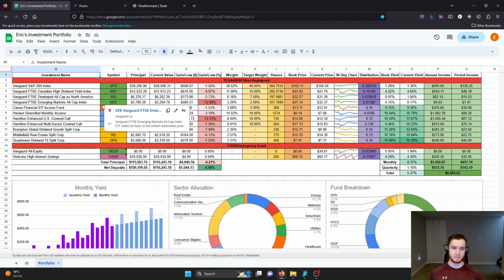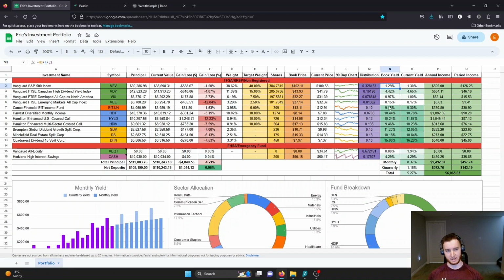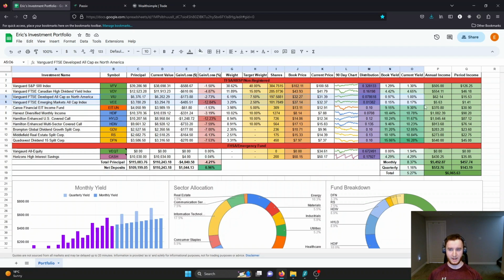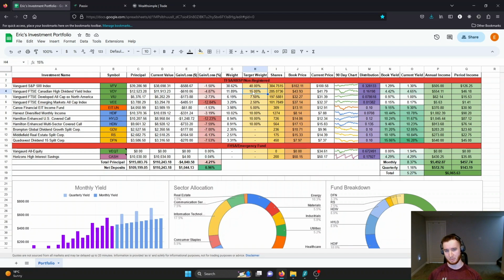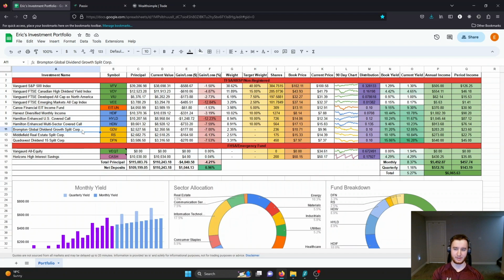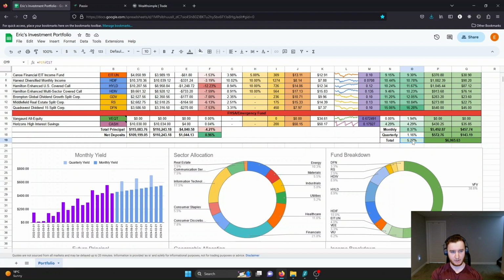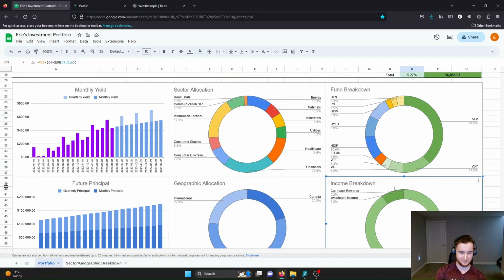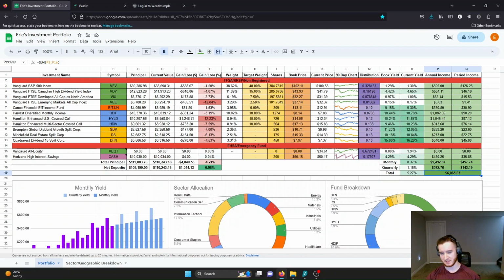My $110,234 Portfolio | $435 / month | May 2023 Update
In this video, I give an overview of my Wealthsimple trade portfolio by taking you through a deep dive of how I track my investments within Google Sheets.